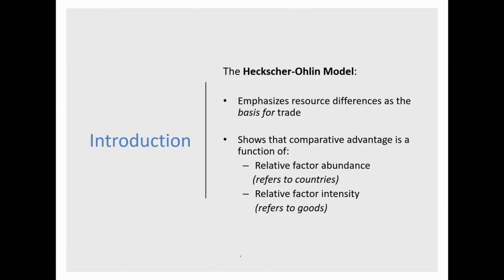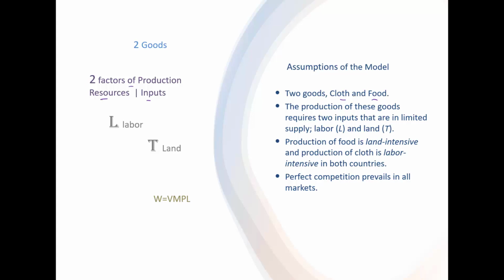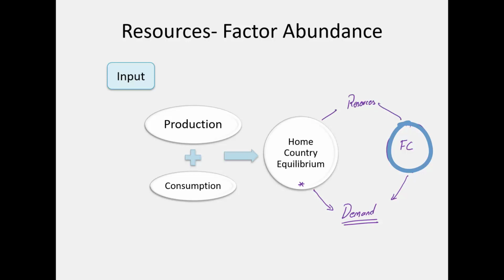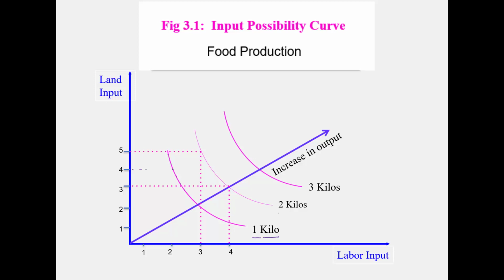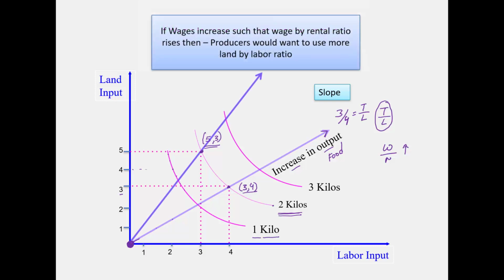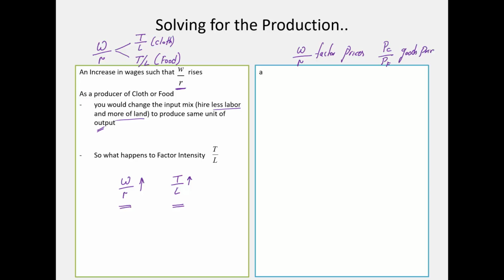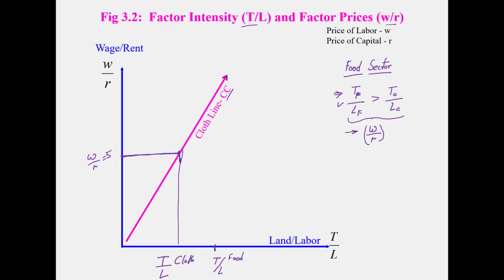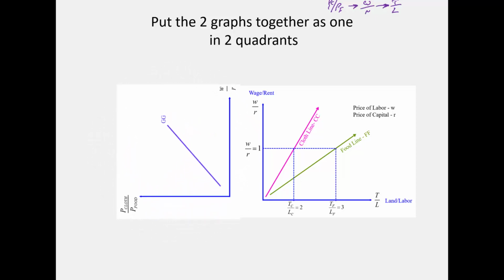Heckscher-Ohlin Trade Model Explained | Factor Endowments & Comparative Advantage (Part 1)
This video introduces the Heckscher-Ohlin Trade model (HOM) H-O model of international trade — the foundational 2×2×2 model explaining how factor endowments determine comparative advantage. Learn how differences in land and labor abundance between countries lead to different autarky prices and mutually beneficial trade. We build the model step by step, covering factor intensity theory, factor abundance, production isoquants, and the critical relationship between goods prices and factor prices.

📌 What You'll Learn:
• The 2×2×2 framework: two countries, two goods, two factors of production
• Factor intensity vs. factor abundance — key distinctions in trade theory
• How production isoquants work and why the land-to-labor ratio matters
• The relationship between wage-rental ratios and factor substitution
• How to construct CC and FF lines showing factor intensity and goods prices
• Setting up the full Heckscher-Ohlin model diagram with two quadrants

⏱️ Chapters:
0:00 – Introduction to the Heckscher-Ohlin model
0:17 – The 2×2×2 model: two countries, two goods, two factors
0:37 – Land, labor, wages and rental rates
0:52 – Factor intensity: what makes food land-intensive?
1:10 – Land-to-labor ratio and how it defines intensity
1:40 – Factor abundance: what makes a country land-abundant?
2:19 – Key terminology: intensity vs. abundance
2:26 – Model assumptions: cloth, food, labor, land
3:01 – Perfect competition and value of marginal product
3:54 – Setting up the home country (closed economy)
4:13 – Mobile factors and scarce resources
4:32 – Big picture: road map to home country equilibrium
5:10 – Introducing the foreign country (labor-abundant)
5:30 – Why only resource differences matter across countries
6:02 – Why production drives everything in this model
7:14 – Production process: isoquants for the food sector
8:44 – Flexibility in land-to-labor ratio (vs. Ricardian model)
9:32 – How the land-to-labor ratio changes with factor prices
10:49 – Wage-rental ratio and factor substitution
13:49 – First relationship: factor intensity and factor prices (CC and FF lines)
16:11 – Drawing the CC and FF lines: satisfying factor intensity assumptions
19:10 – Second relationship: goods prices and factor prices
20:03 – Why cloth prices rise more than food prices when w/r increases
21:27 – Combining both graphs using the shared wage-rental ratio axis
22:06 – The two quadrants: setting up the full model diagram